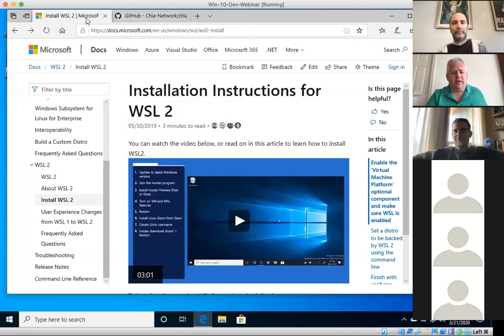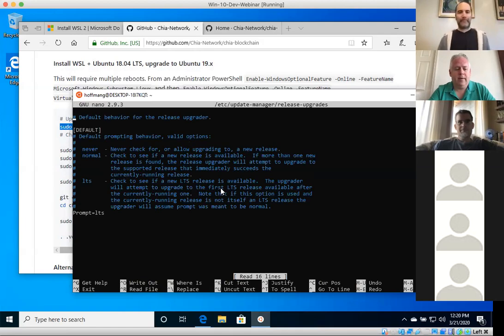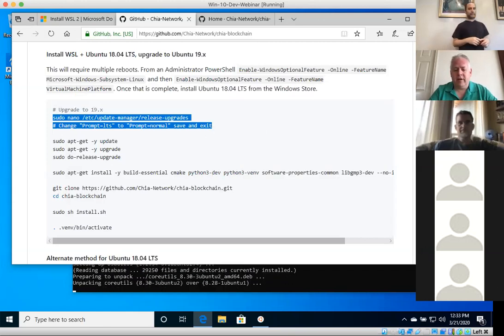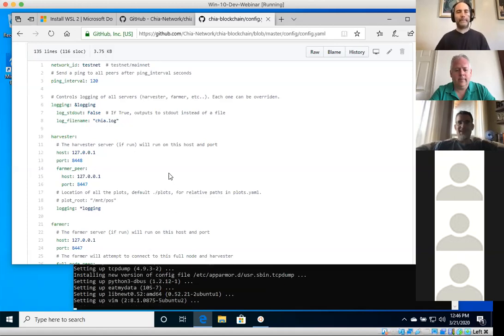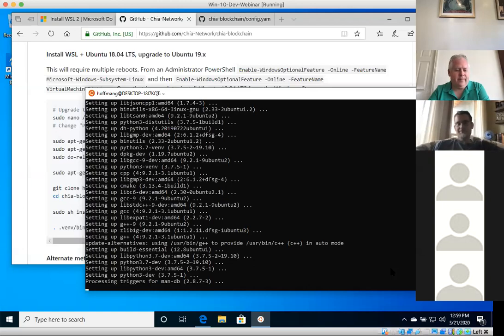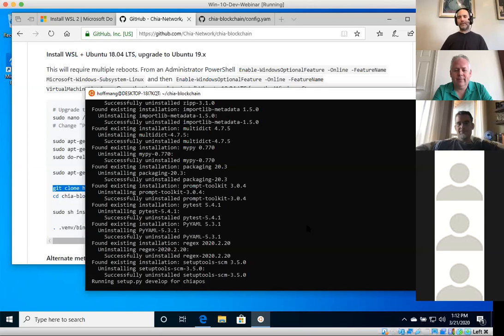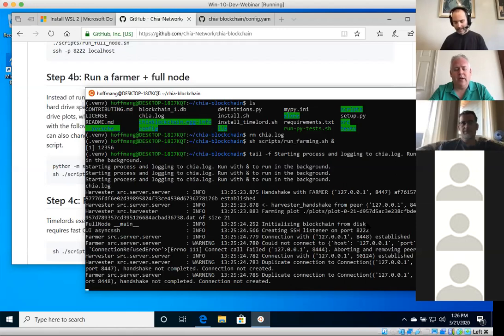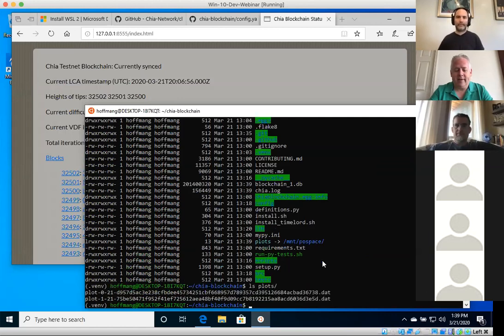Installing Chia alpha 1.5 on Windows with WSL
This is a reply of a Chia community Zoom on 3/21/20 where we answered questions about Chia and show how to install and manage Chia blockchain on Windows 10 with WSL 2.